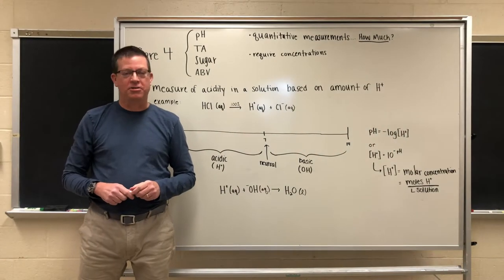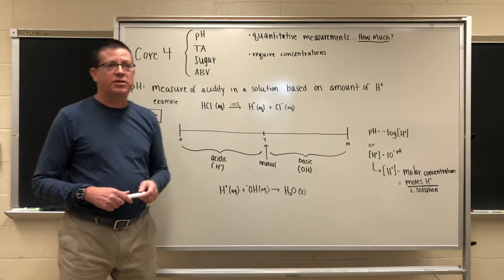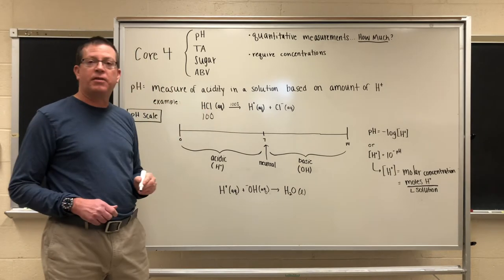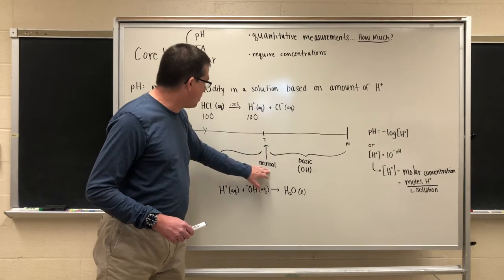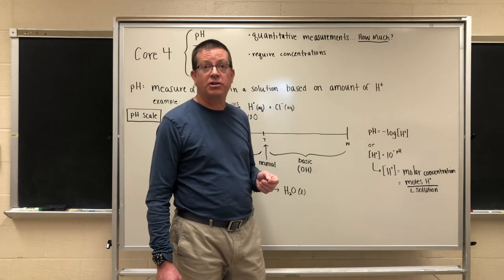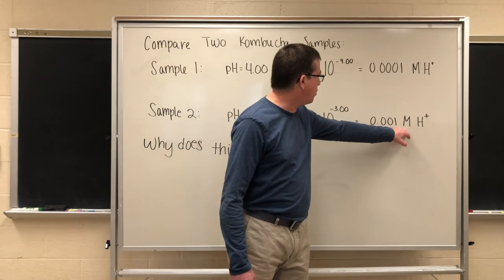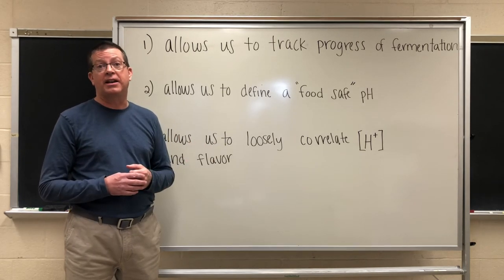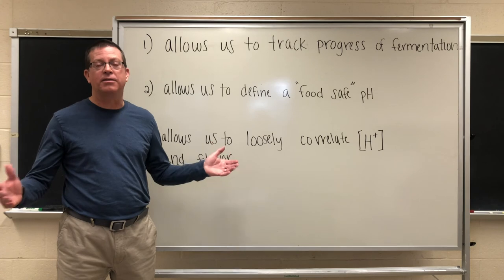Meaning of pH in kombucha brewing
Have you ever wondered what a pH measurement tells you about your kombucha? In this video, we discuss the effect of pH and acidity on the quality and flavor of your kombucha.